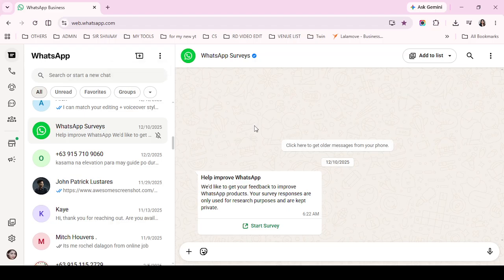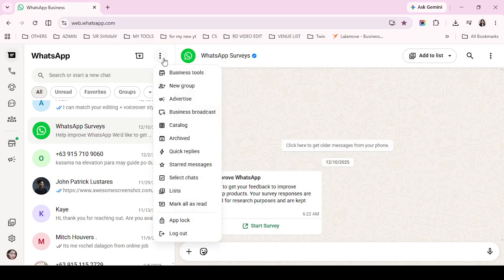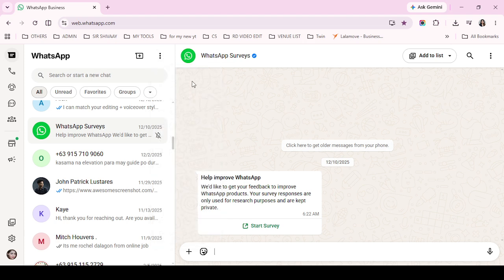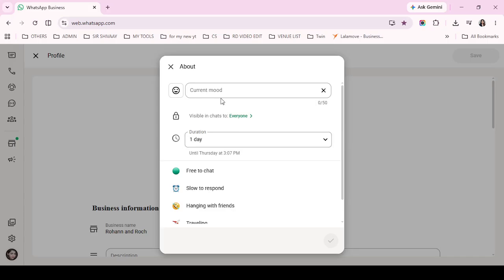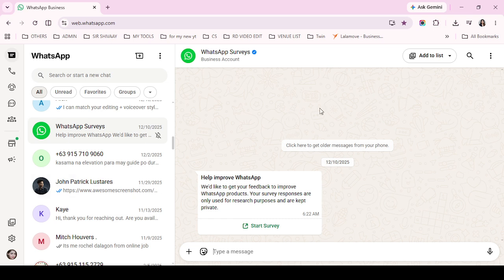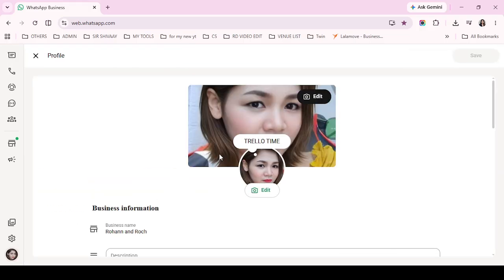How to Discover Businesses on WhatsApp Easy Methods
Looking to connect with local stores, restaurants, or service providers directly on WhatsApp? Learn how to use the built-in WhatsApp Business Directory and search features to discover verified businesses near you. This easy guide walks you through finding company profiles, browsing product catalogs, checking business hours, and starting direct conversations safely—all within your WhatsApp app.